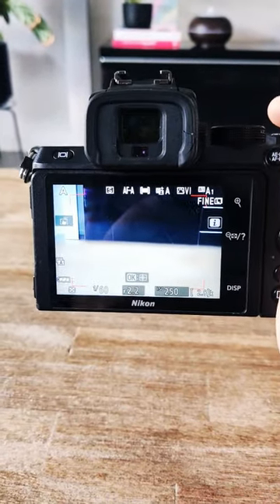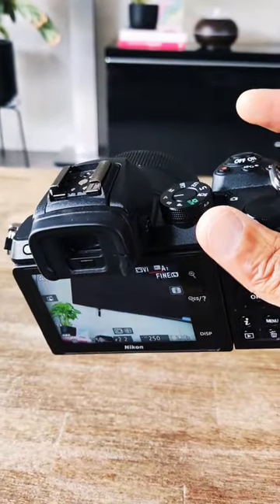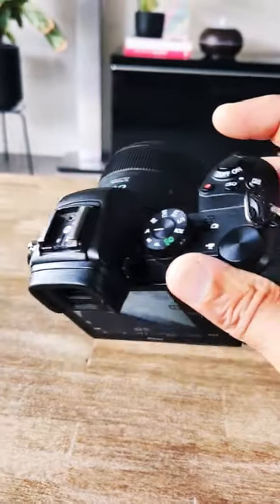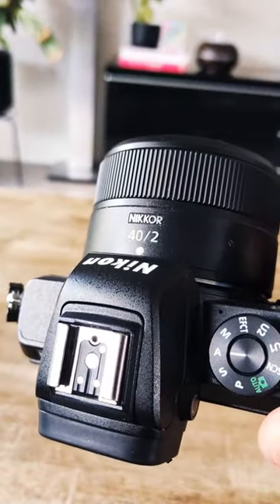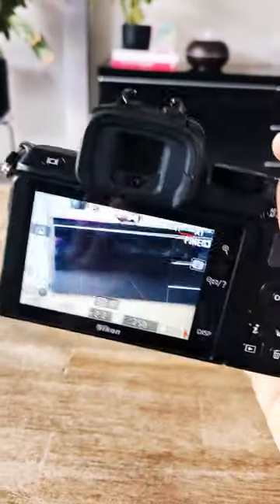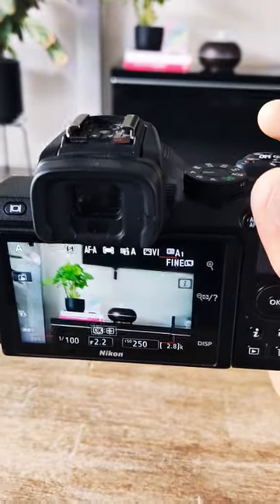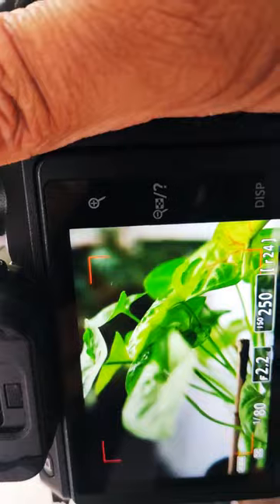Looking for a Prime lens for your Z mount ? 📷 🧐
We are discussing today how the Nikon Z50 performs with 40mm f2 lens.
Some sample videos already on the shorts.

Nikon